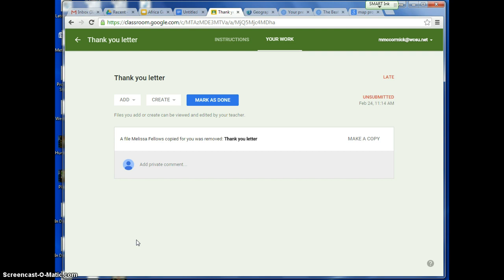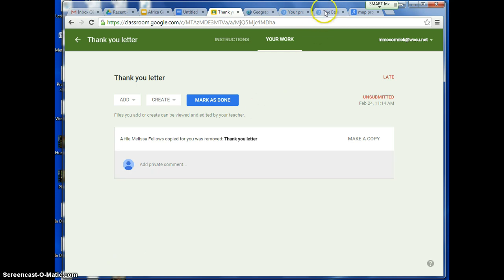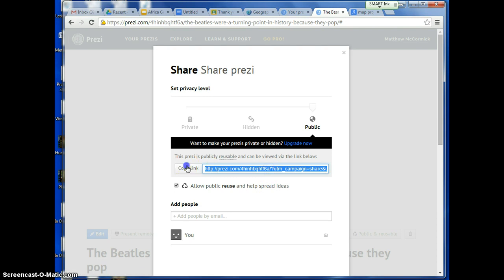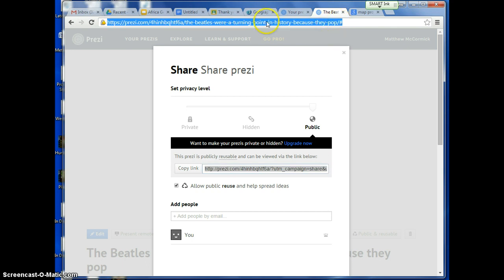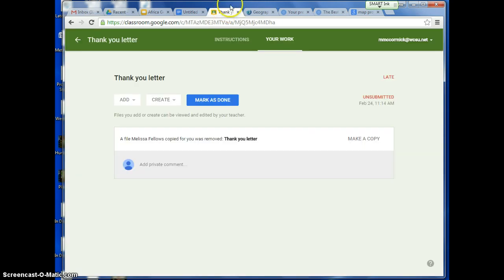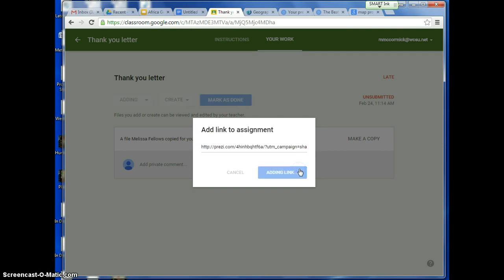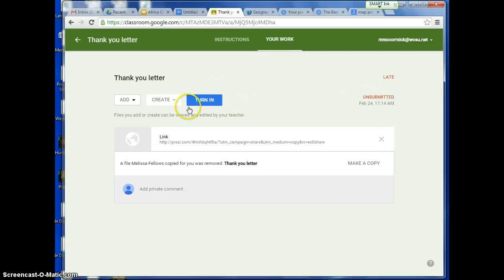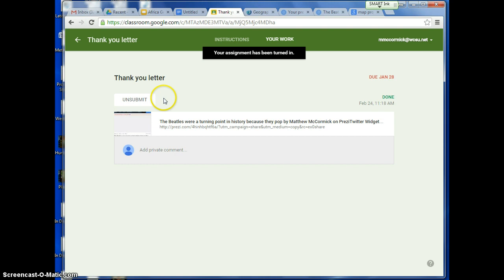Submitting a Prezi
Use this video to submit a Prezi presentation to the Google Classroom Turn-In Box